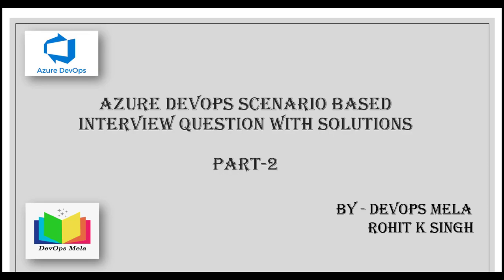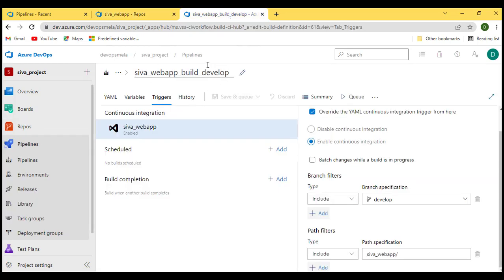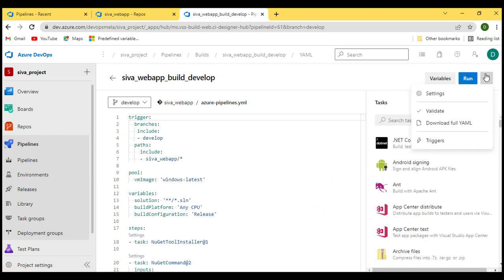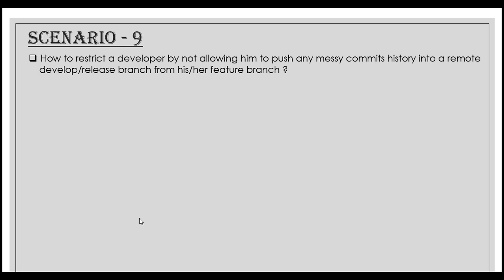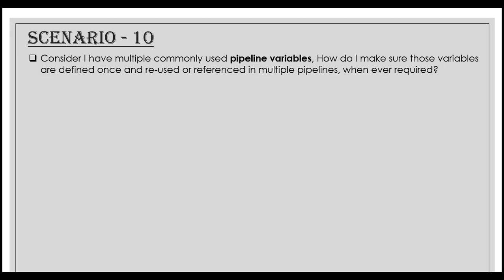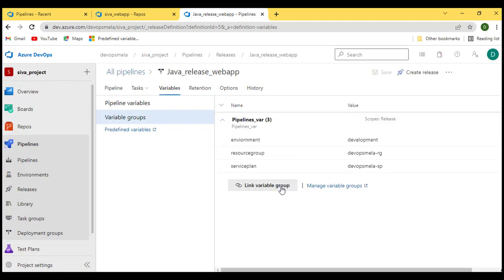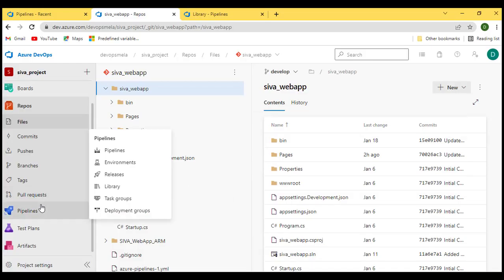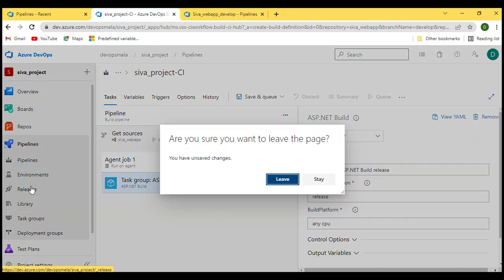Azure DevOps Interview Questions with Practical Scenarios (PART-2) | GIT | CI | CD | Azure KeyVault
Terraform Scenario Based Interview Questions with Practical Solution (PART-2) :-